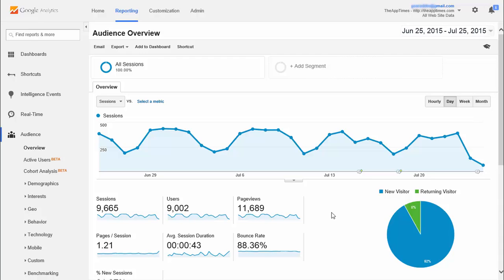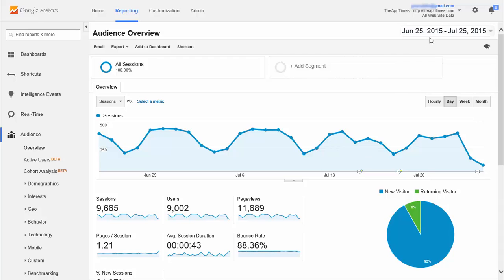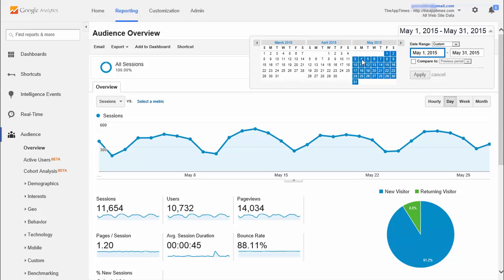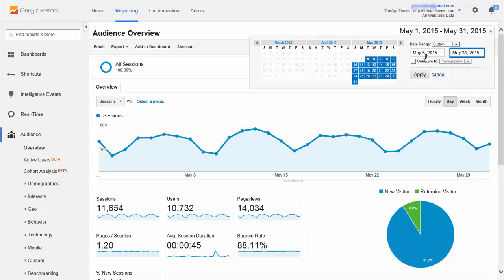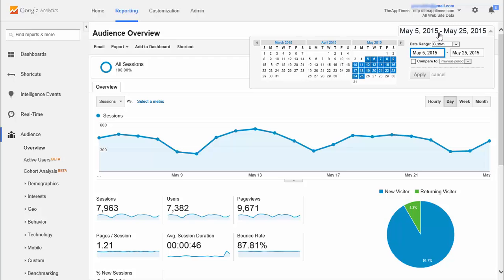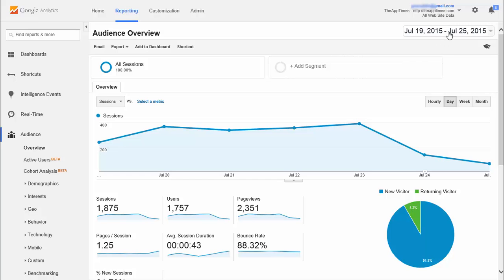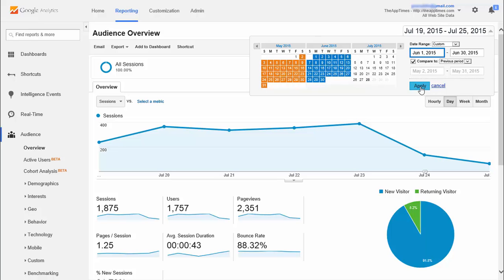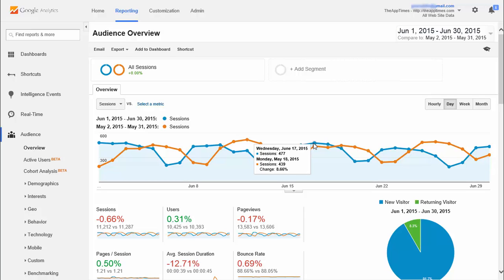Configuring Dates in Analytics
In this video, we show you how to configure the date and date ranges in Google Analytics so you can see the data for a specific time period.